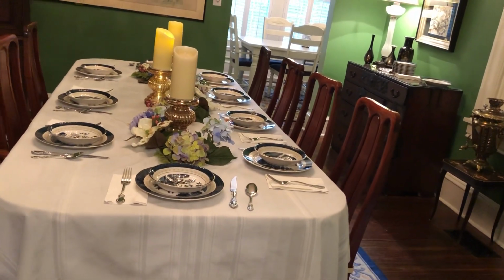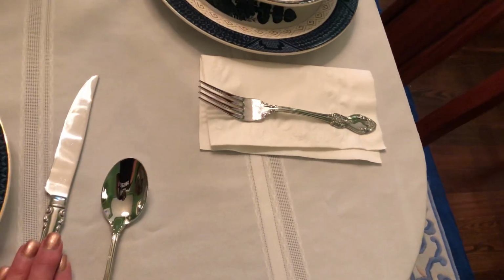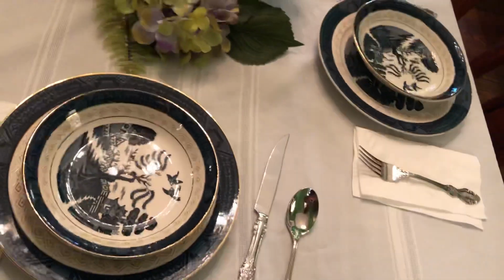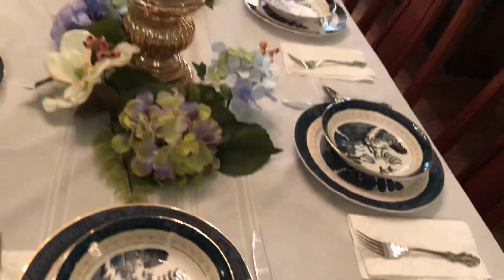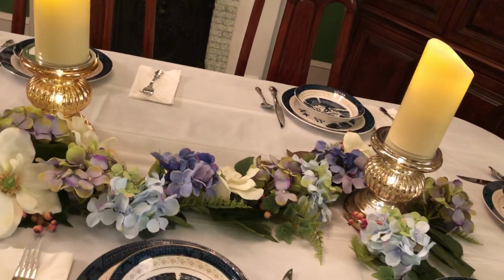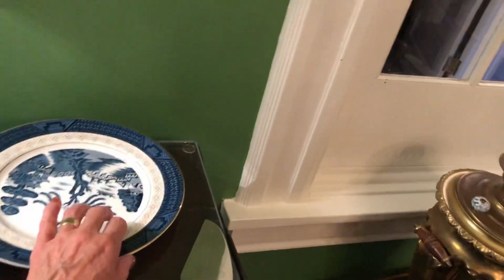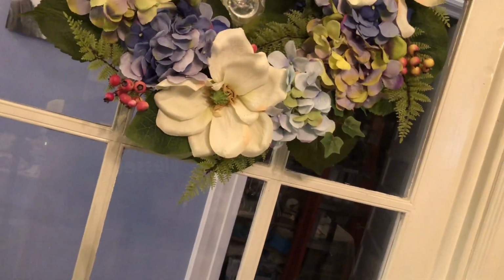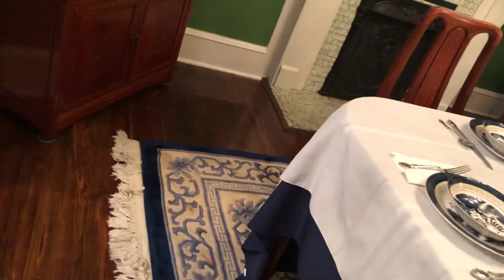Setting a table without vision, company is here.